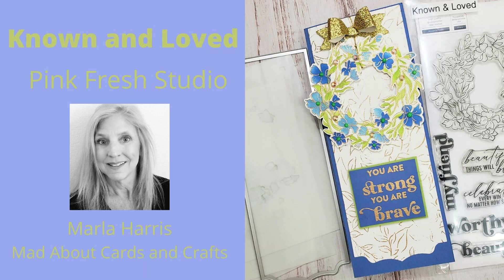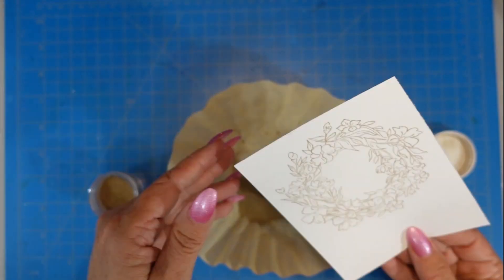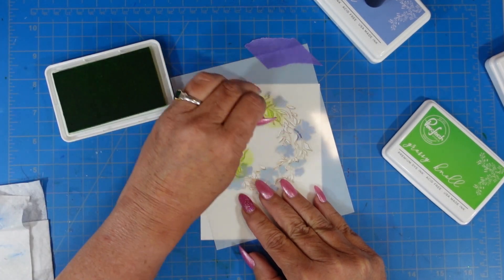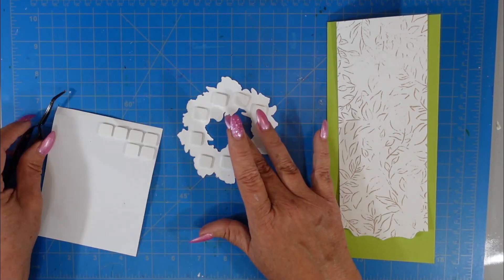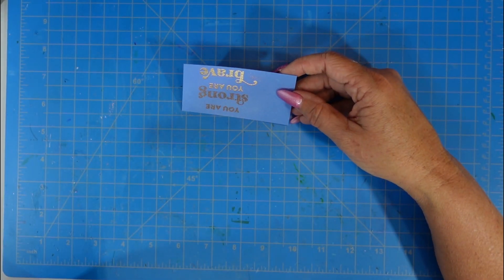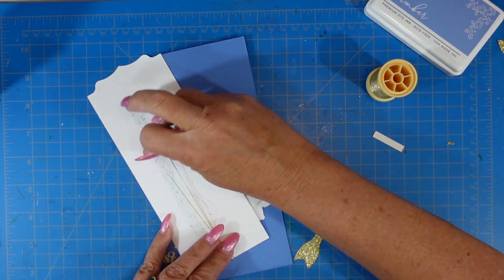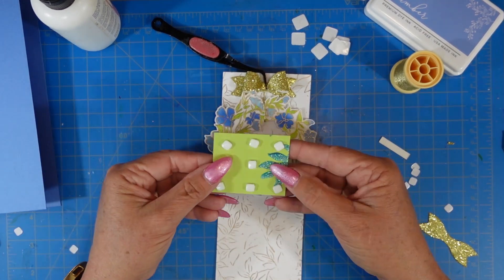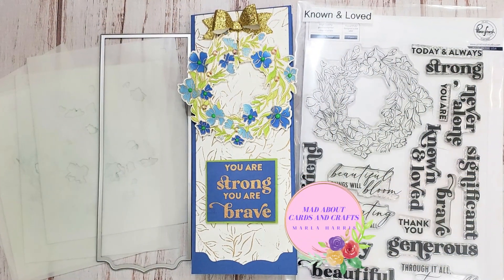Pink Fresh Studio | Finding The Right Words of Encouragement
Do you struggle with finding the right words when someone needs to be uplifted?  Let’s work on that together as we create a quick, yet elegant card with Pink Fresh Studio’s “Known and Loved” products.

Products Used:
Pinkfresh Studio - Clear Stamps - Known & Loved

Scrapbook Adhesives 3D Permanent Foam Squares - White Variety Pack, 217 pk

Scrapbook Adhesives 3D Permanent Foam Squares - White 1/2" x 1/2", 126 pk

MISTI Stamping Tool - Mini 6 x 7", Updated Version